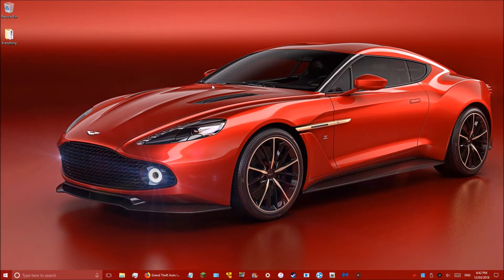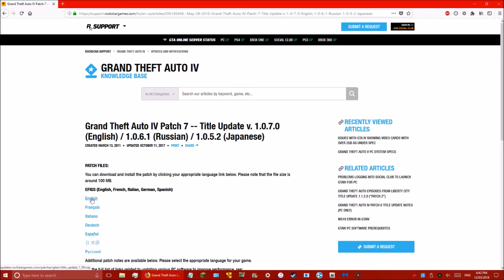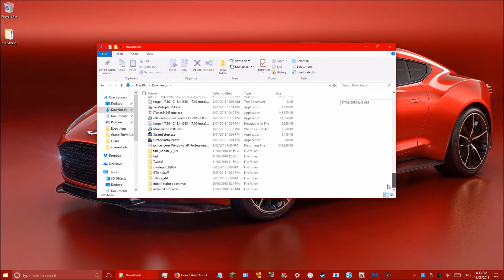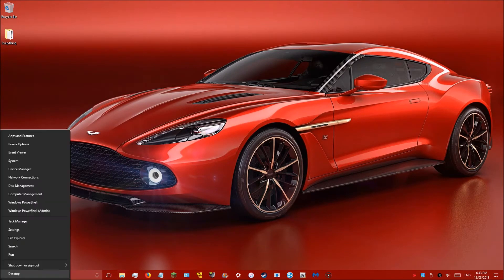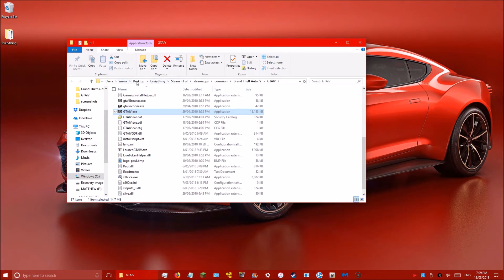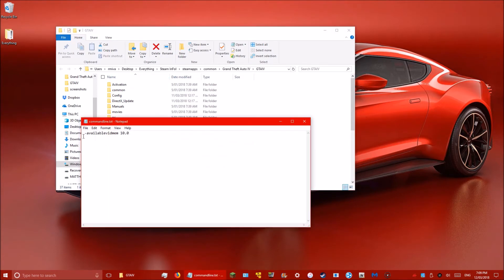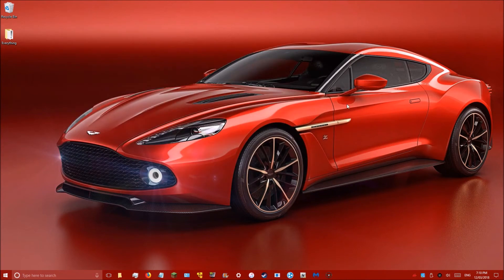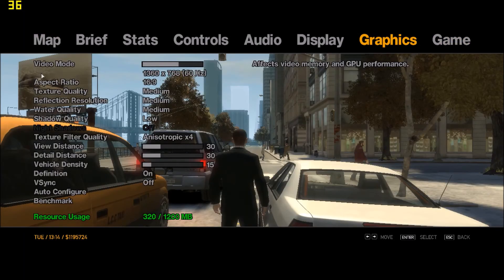GTA IV Graphics, Texture, Frame Rate (FPS) Fix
Commandline.txt code -  -availablevidmem 10.0 (does not have to be 10.0) e.g: 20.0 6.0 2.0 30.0 Remember One Space Only